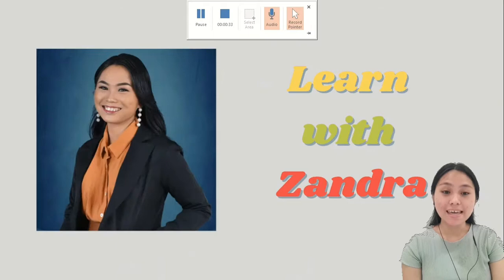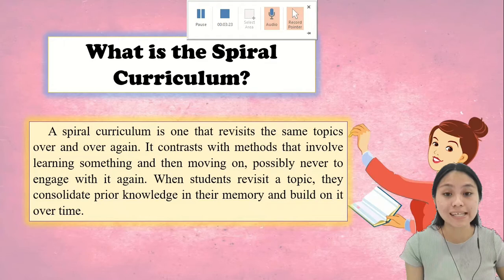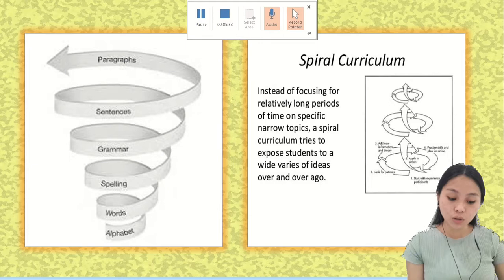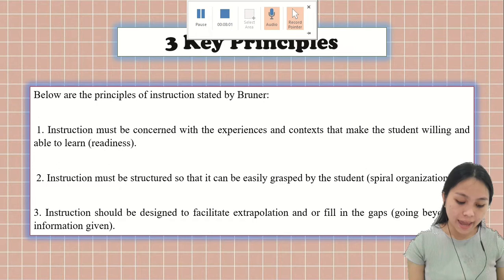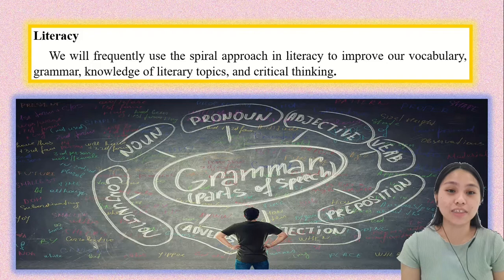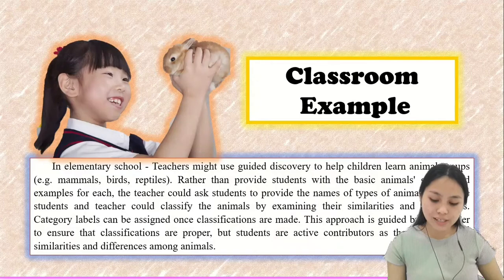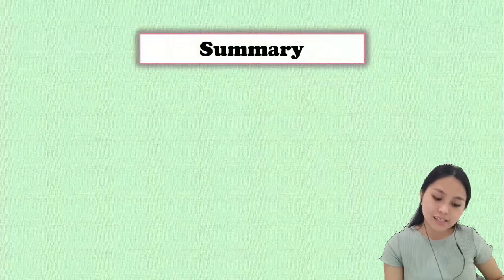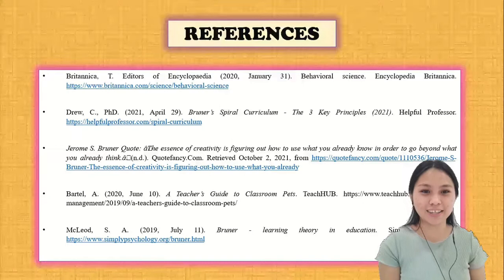Module 13: Spiral Curriculum and Discovery Learning ( Bruner's Constructivist Theory )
I talk about Jerome Bruner's Spiral Curriculum and Discovery Learning in this video. This video includes a definition, examples, the roles of the teacher and students, and its benefits.